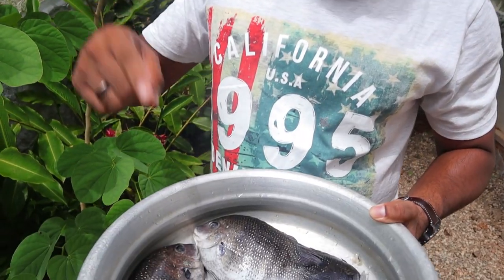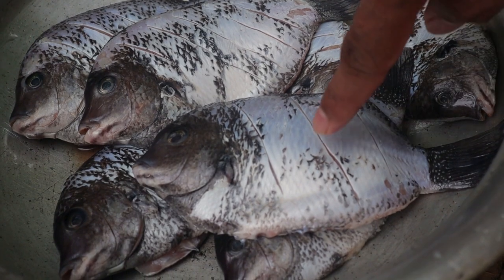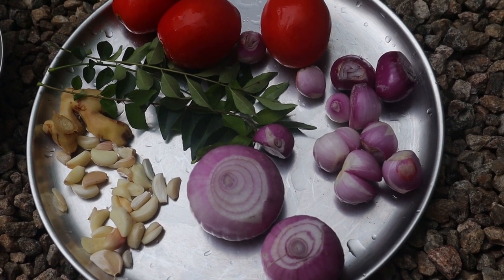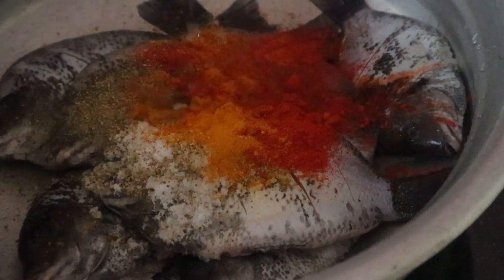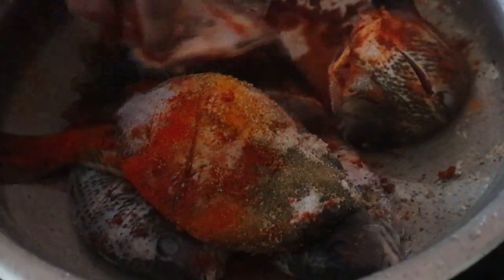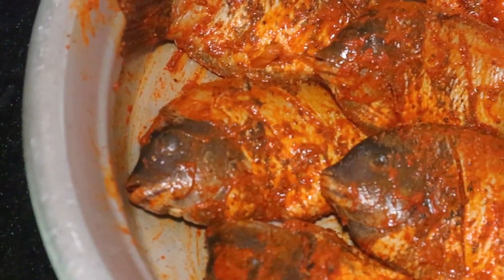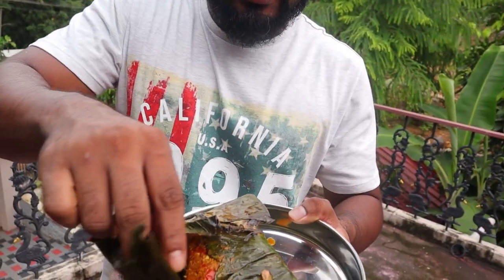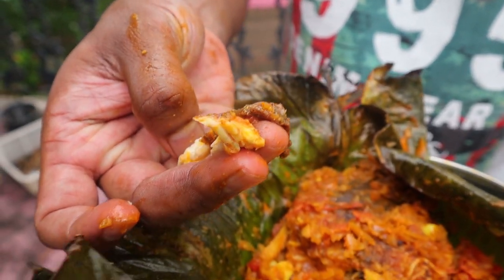Karimeen Pollichathu || Kerala style Pearl Spot Fish cooked in Banana leaves || Mallus' favorite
Karimeen Pollichathu is an iconic dish native to Kerala, India. This mouth-watering dish will take your food experience up a notch with its amazing flavors. This is an easy dish that can be done in less than 30 mins. This recipe can be used for other select fishes like Tilapia in case Pearl Spot isn't available. So, what are you waiting for? Go grab the ingredients and lets start cooking!

The Best Food Photography lens
Adapter for the lens
Mini Tripod